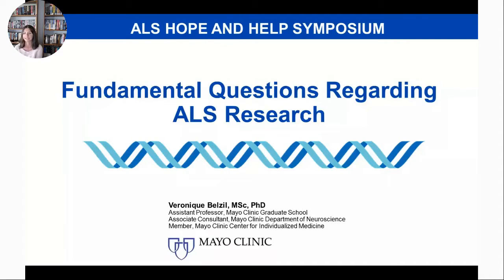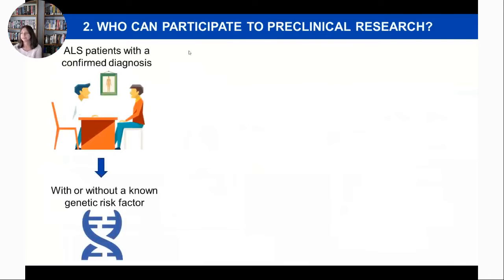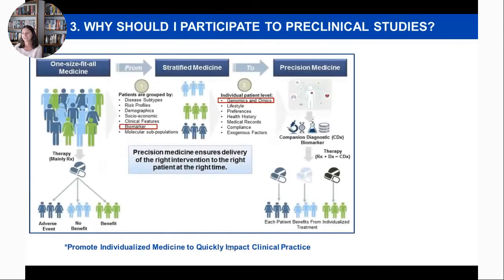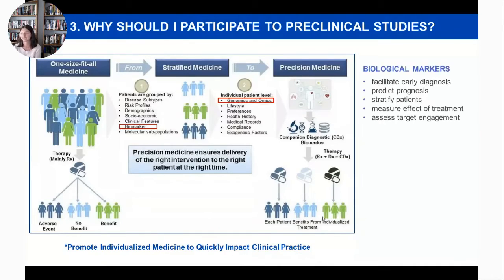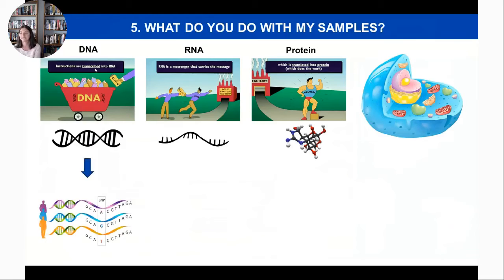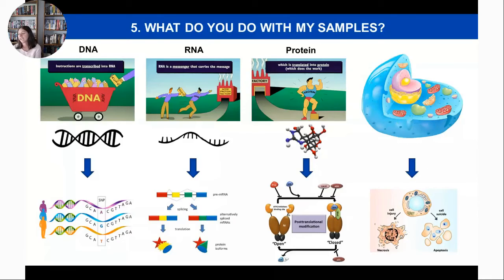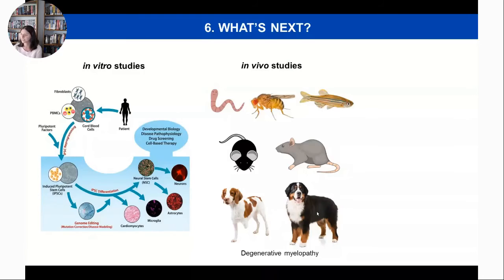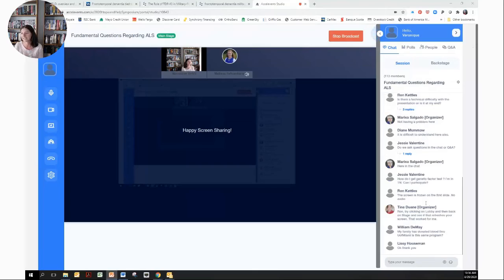2020 Hope & Help Symposium: Veronique Belzil - Fundamental Questions Regarding ALS